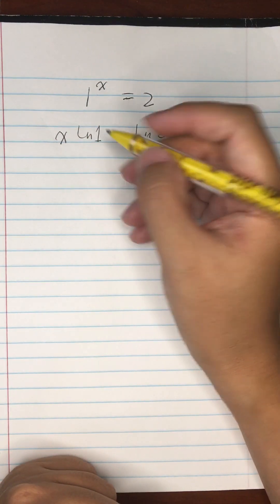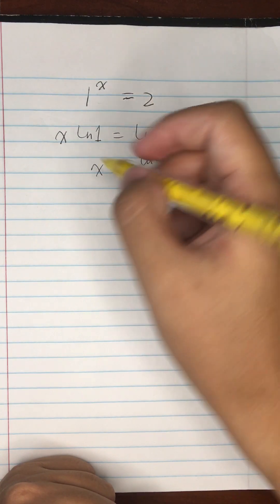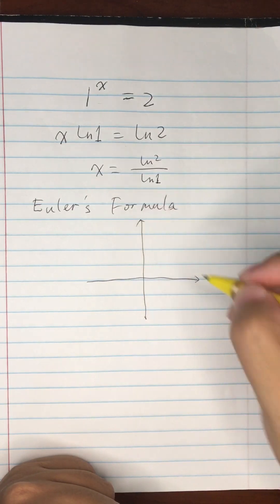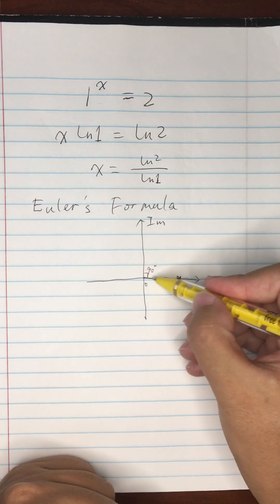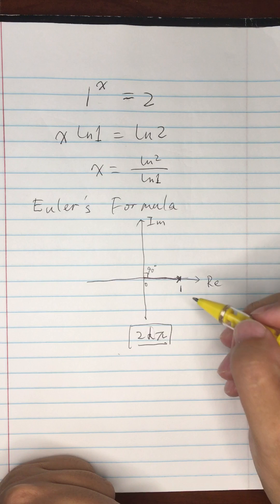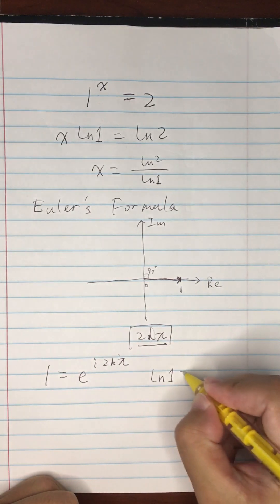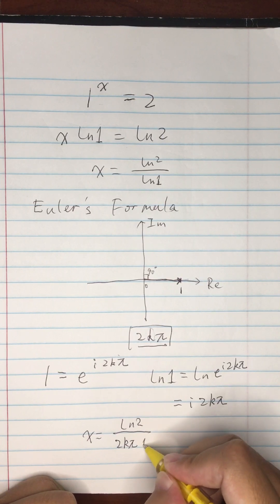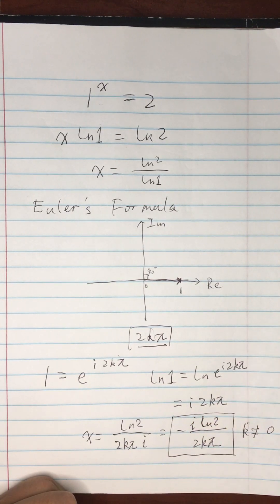If you know the Euler formula, this question is for you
A nice equation that can be solved using the Euler formula.